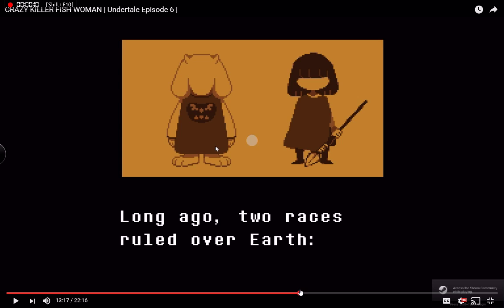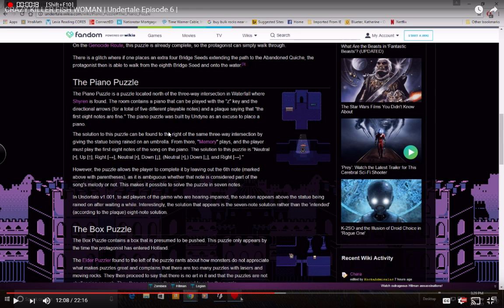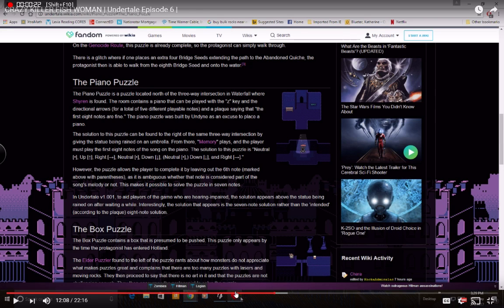MISTAKES WERE MADE...